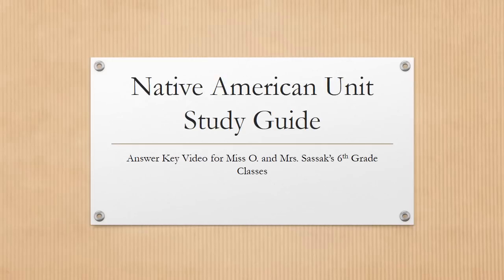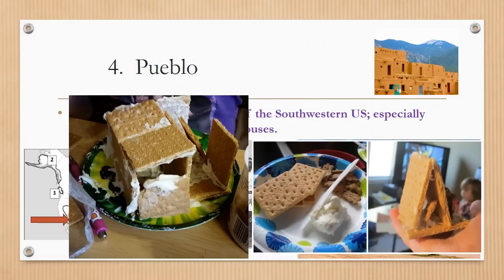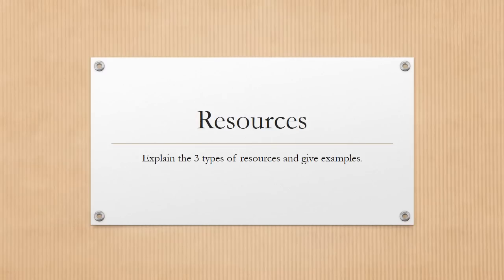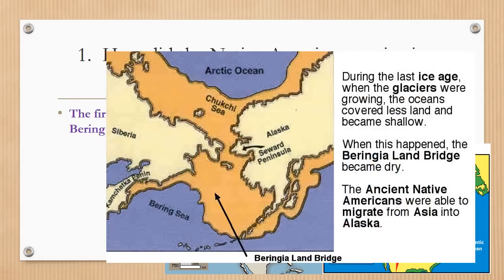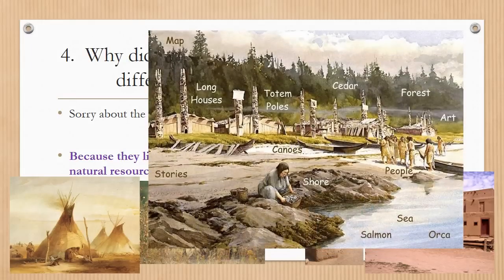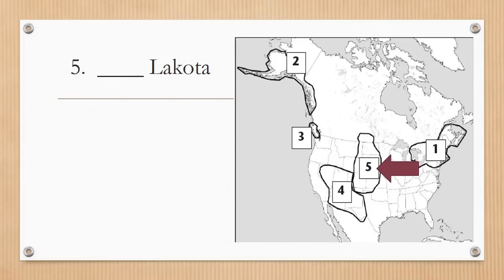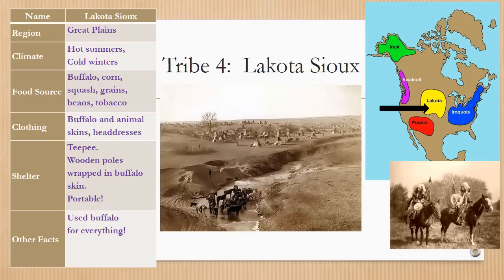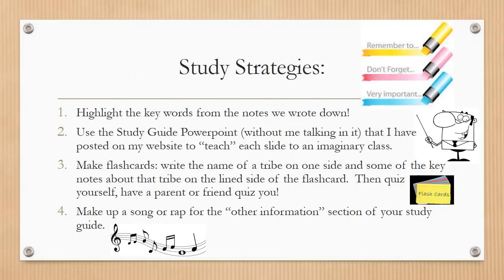Native American Unit Study Guide Video